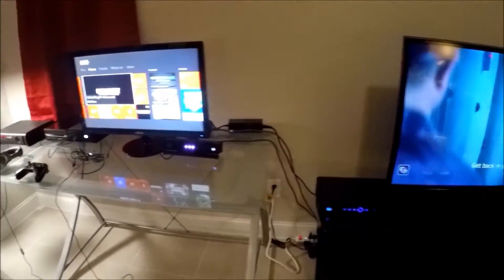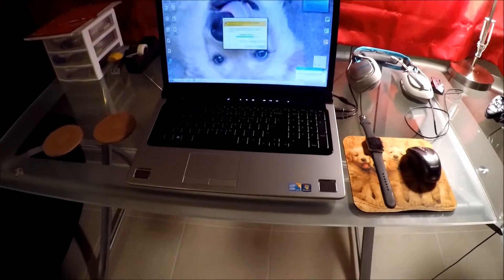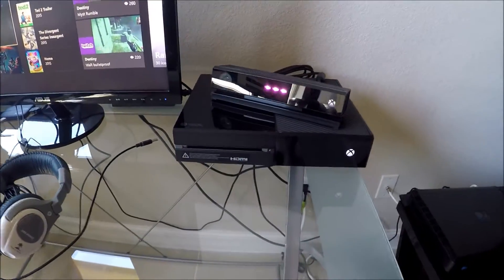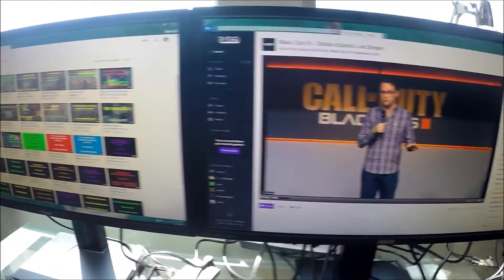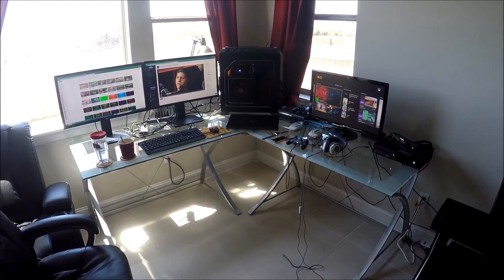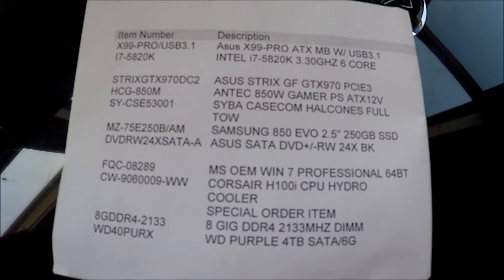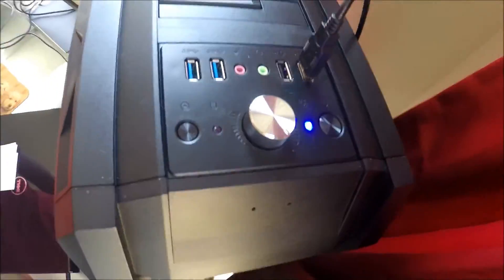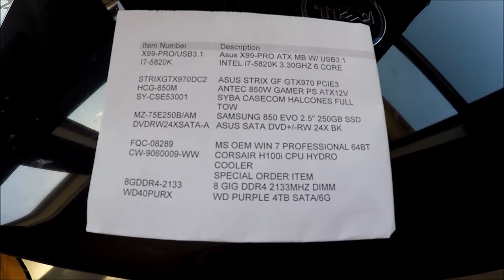INCREDIBLE GAMING SETUP WITH BEAST PC AND 4K MONITORS | GUNNERS ALIVE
MY INFORMATION

PC SPECS AND MONITORS